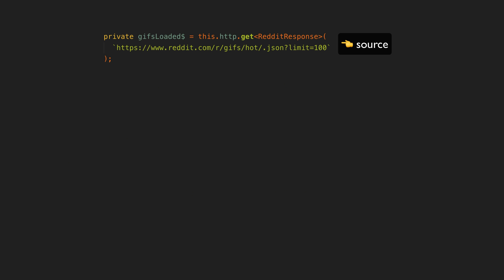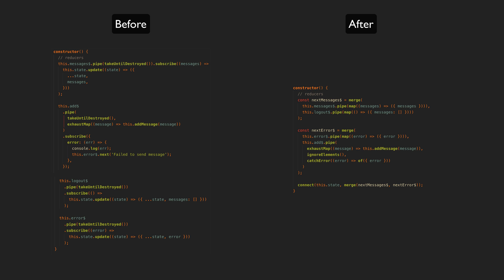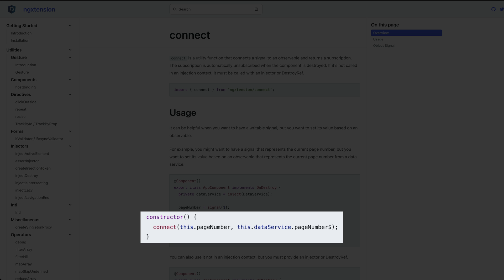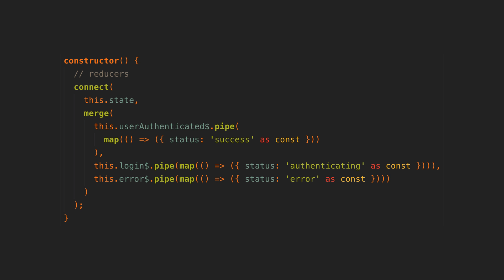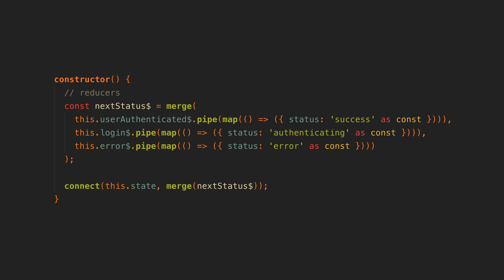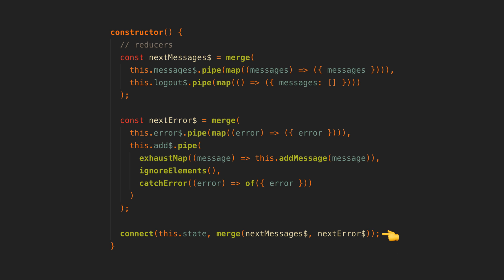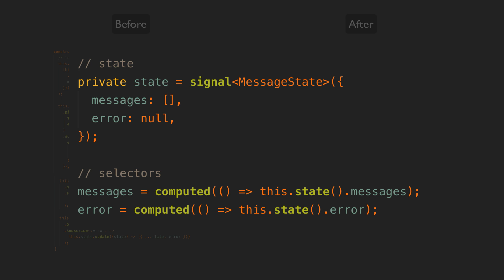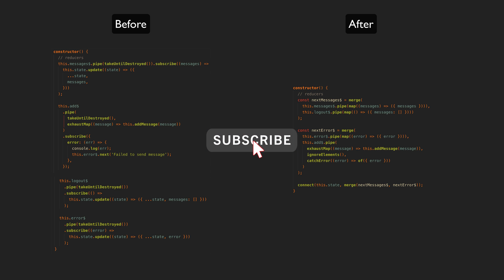This ONE function makes RxJS + Signals in Angular so much better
I was recently introduced to the 'connect' function from the ngxtension library for Angular, and it instantly made the way I work with RxJS and Signals so much easier.

0:00 Introduction
0:57 The 'connect' utility
1:53 Further improvements
2:59 Complex example
3:16 More declarative?
4:15 Conclusion